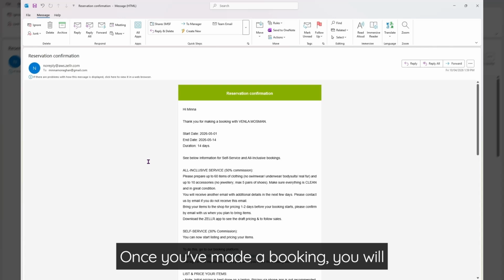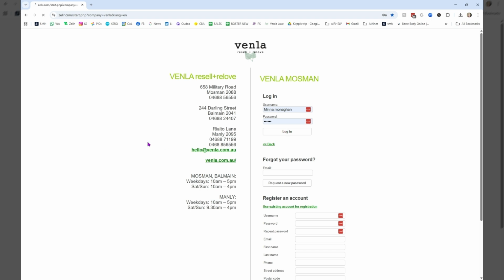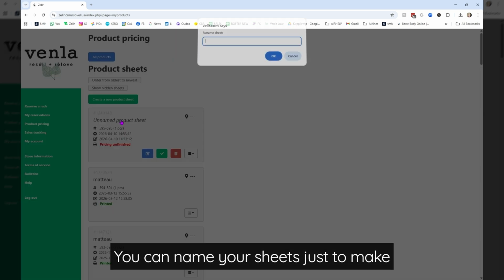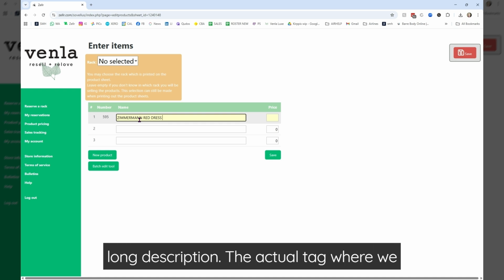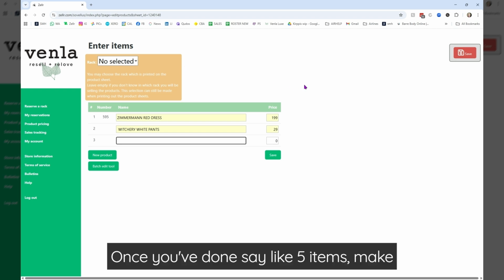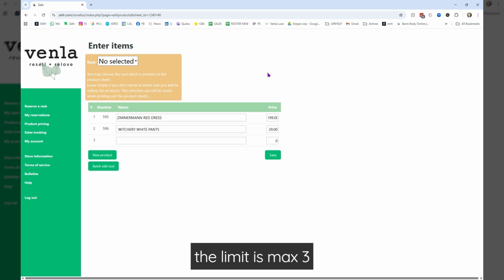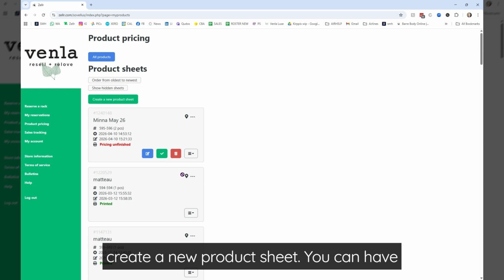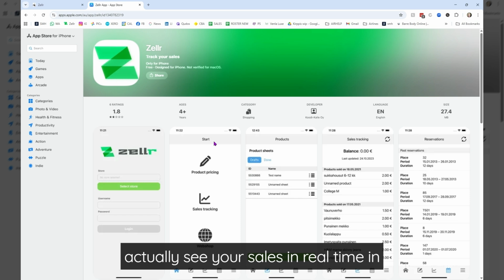How to create a VENLA resell+relove price list